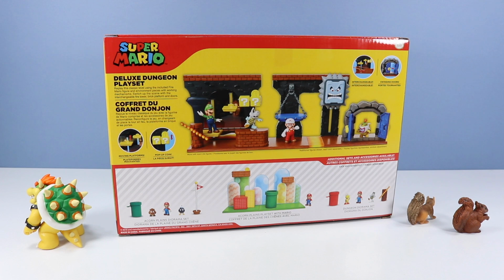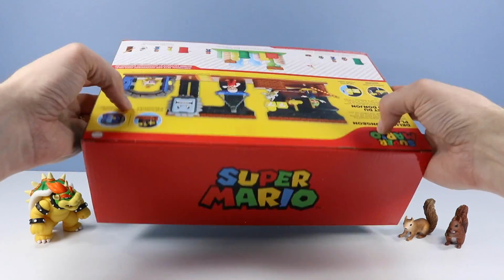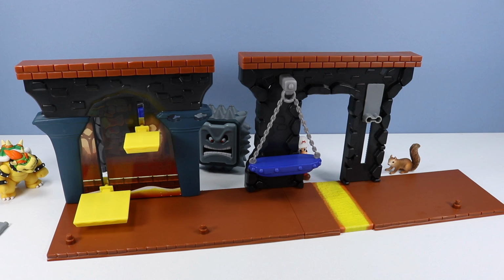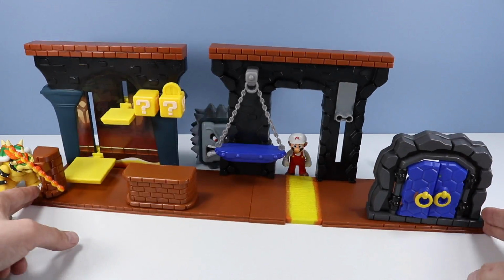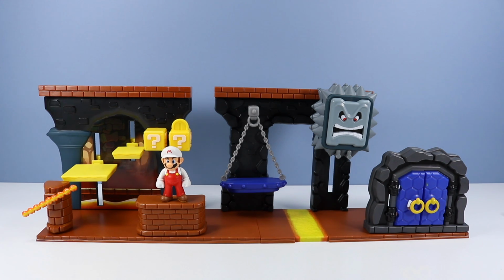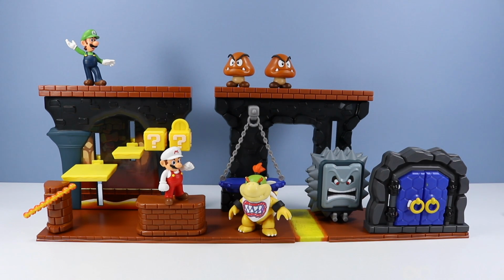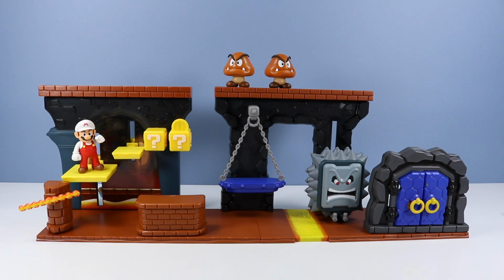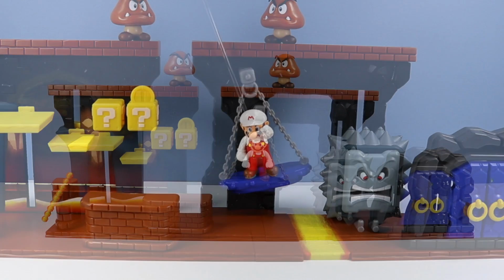Super Mario Deluxe Dungeon Playset Nintendo Jakks Pacific Toys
Super Mario Deluxe Dungeon Playset from Jakks Pacific toys! Squirrel Stampede toy reviews, unboxes, pieces together, and plays with the interactive Dungeon of Super Mario!  This playset features realistic like wall displays, moving platforms, rocking platforms, coin blocks, fire tower spinners, lava pits, the Dangerous Thwomp, and double doors to the menacing Bowser Jr (sold separately). Add in other 2.5" figures like Luigi, Goombas, Piranha plants, squirrels, and the Princess for more wacky actionn (also sold separately)!

Playset comes with 2.5" Fire Mario Figure! (all other figures involved in this video are sold separately!

Reenact your favorite Super Mario Dungeon memories with this highly displayable set for your 2.5" Mario figure collections!